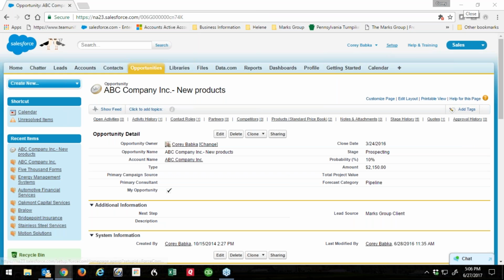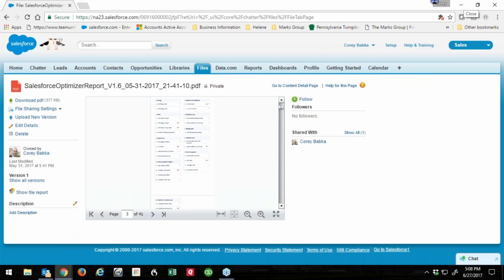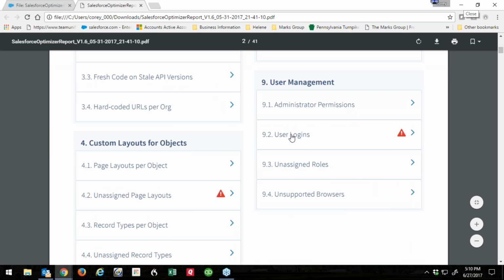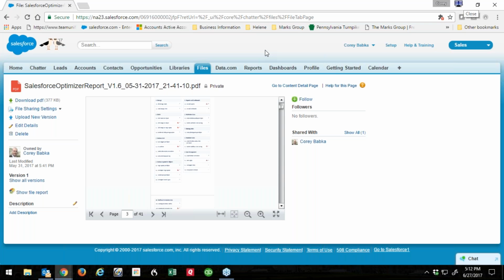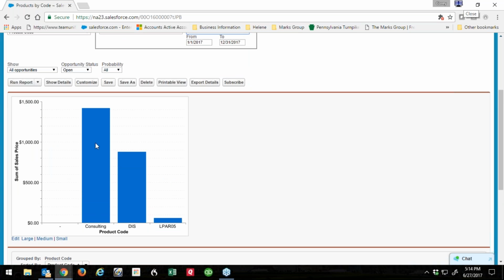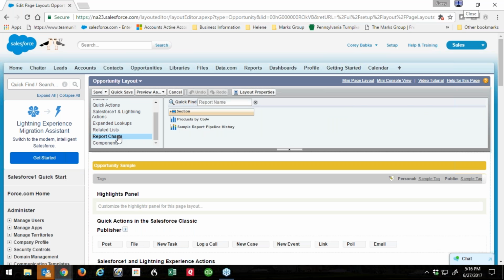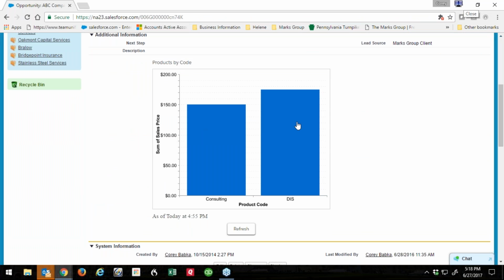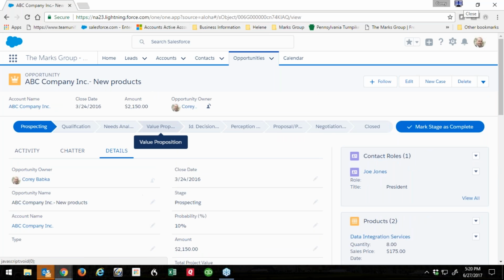Salesforce com Tips and Tricks June 2017